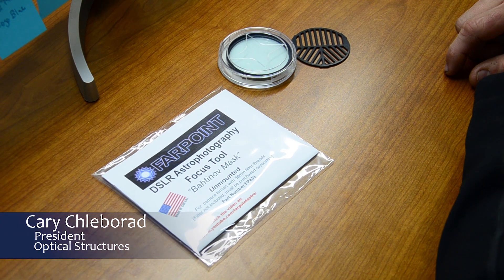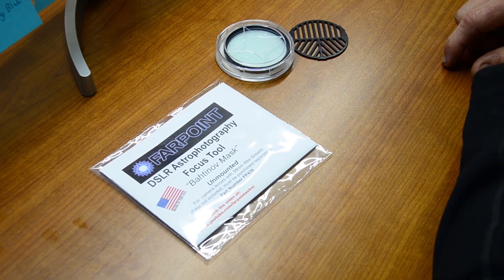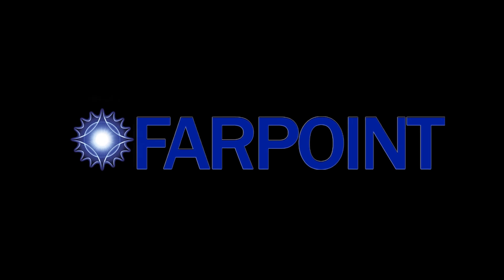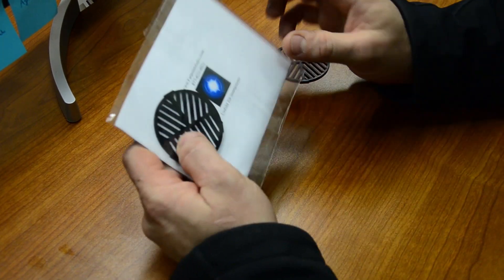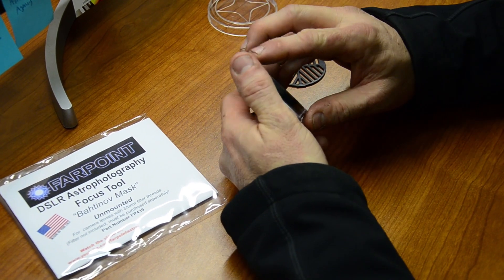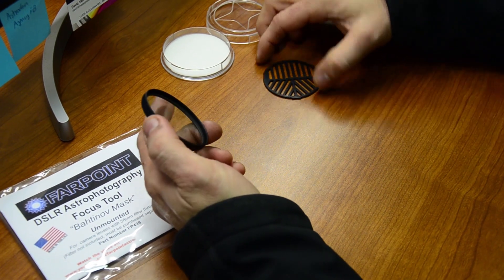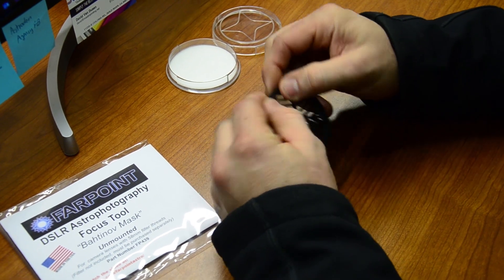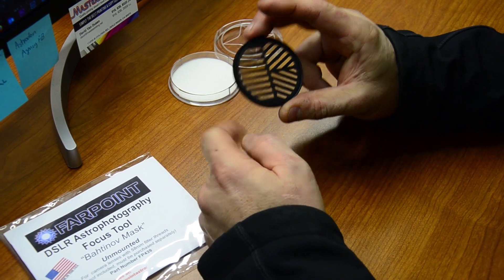DSLR Bahtinov Mask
DSLR Astrophotography Focus Tool "Bahtinov Mask" Unmounted